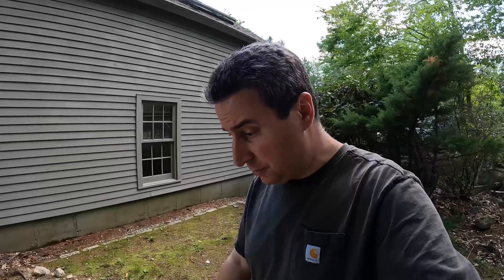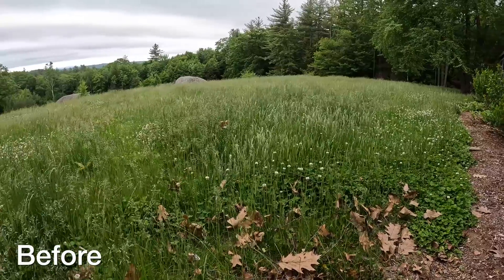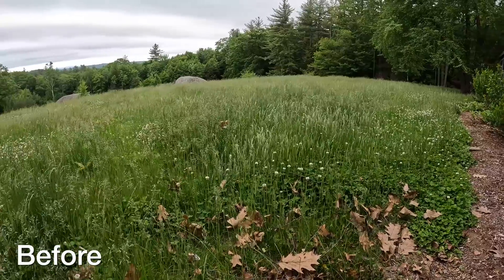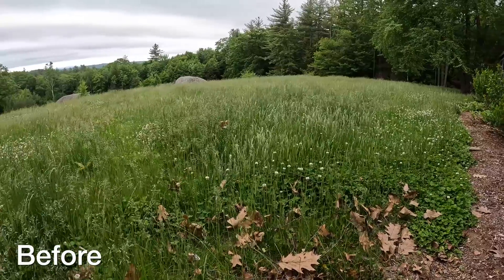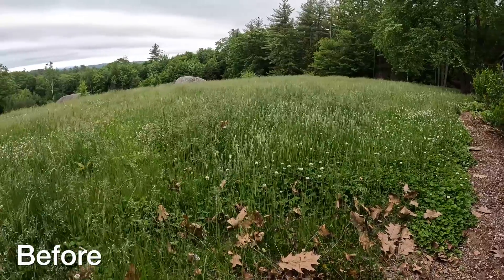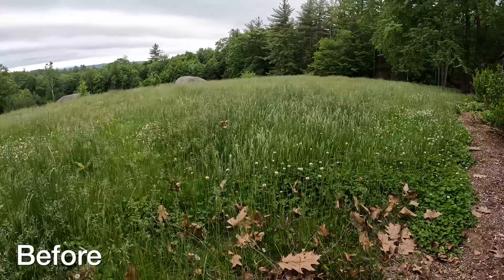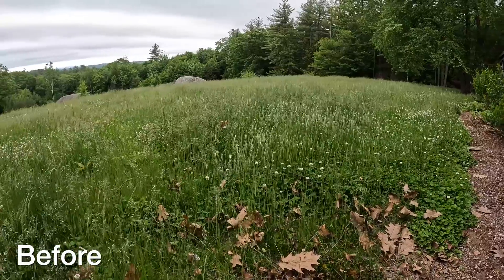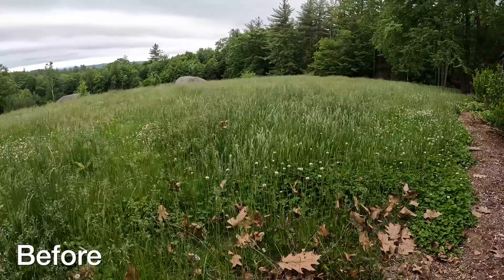My "New" House's Lawn is an UGLY DISASTER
How I saved my dump yard without tearing it out and less work than you would think. Got to prove my wife wrong & saved thousands doing this myself. See what I did step by step that you can do too!

Weed & Feed
Grass Seed
My Soil Test Kit
Electric Sprayer
Manual Sprayer